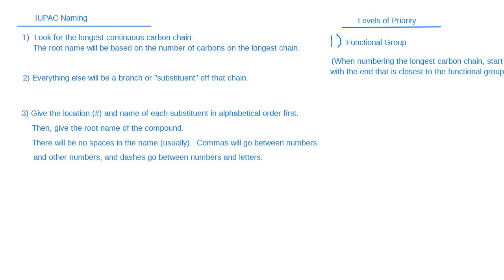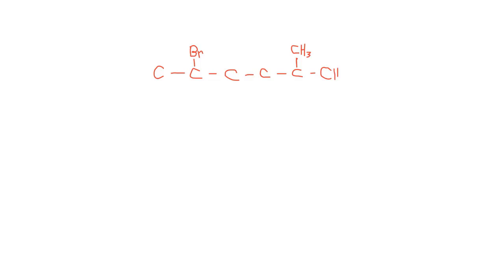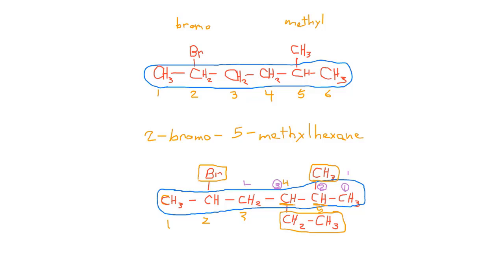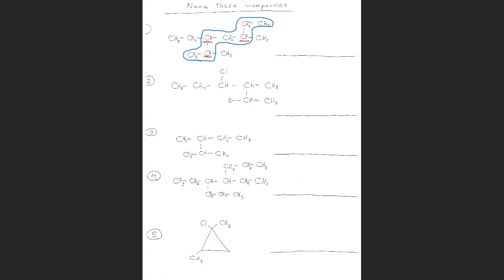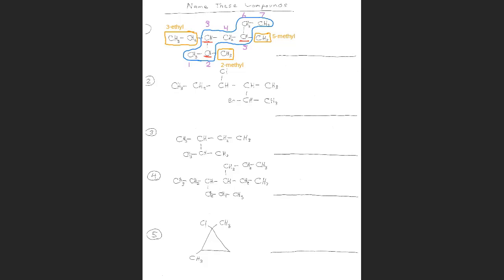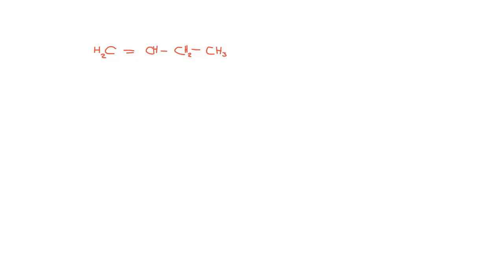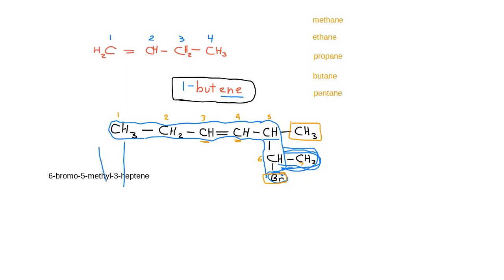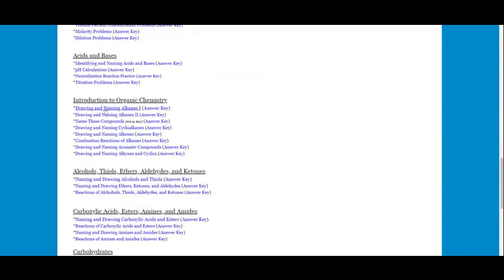CHEM 1406 Workshop 9: Introduction to Organic Chemistry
This workshop goes over naming and writing structures for organic compounds.  In addition, functional groups and differences between organic and non-organic compounds are explored.